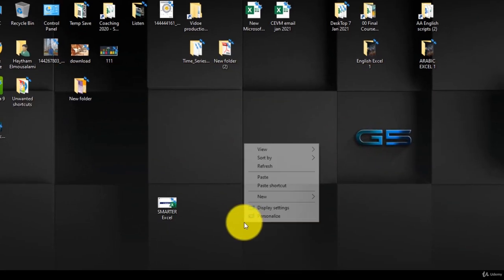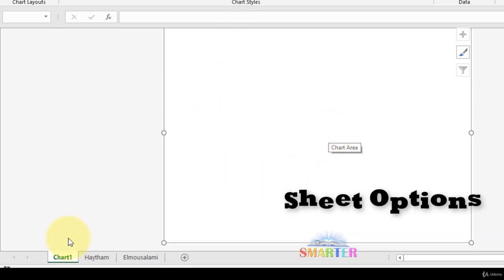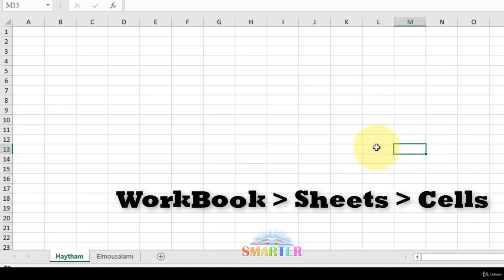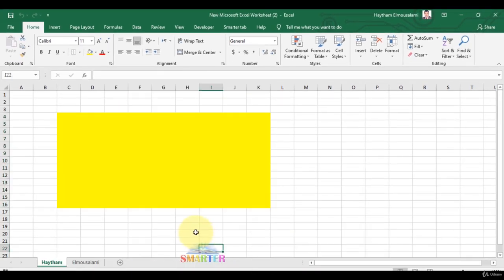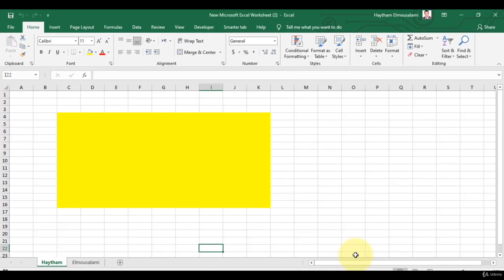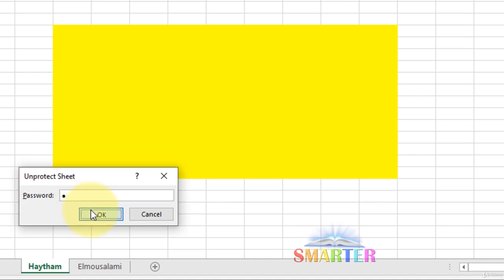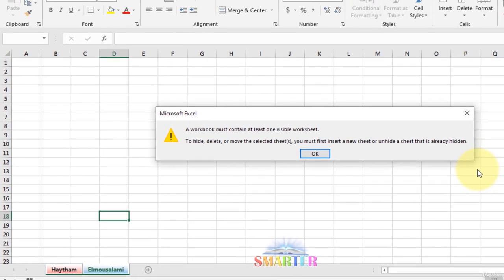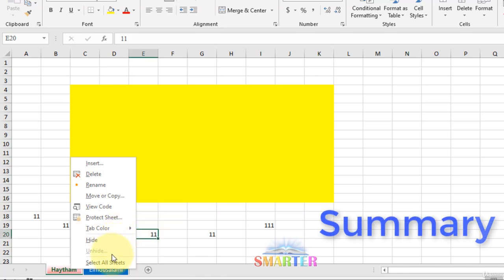Mastering Sheet Options in MS Excel | Complete Guide l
Mastering Sheet Options in MS Excel | Complete Guide

Description:
Unlock the full potential of Microsoft Excel with our comprehensive guide to Sheet Options! In this video, we'll walk you through the essential features and settings that help you work smarter and faster with your Excel worksheets. Learn how to:

Add, delete, and rename sheets for better organization
Move and copy sheets between workbooks
Customize sheet tab colors for easy identification
Protect your sheets and lock specific cells for security
Manage sheet visibility with hidden and very hidden options
Whether you're a beginner or looking to fine-tune your Excel skills, this video will provide practical tips to optimize your workflow and maximize productivity.